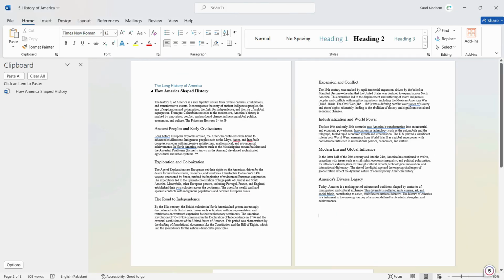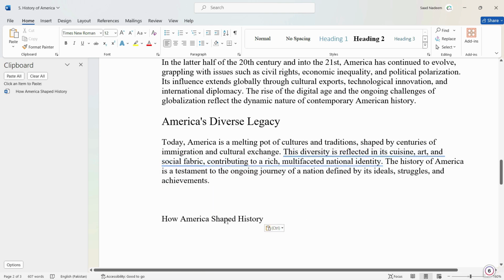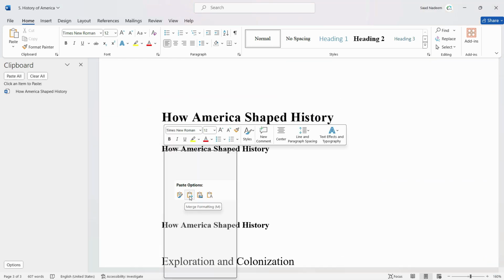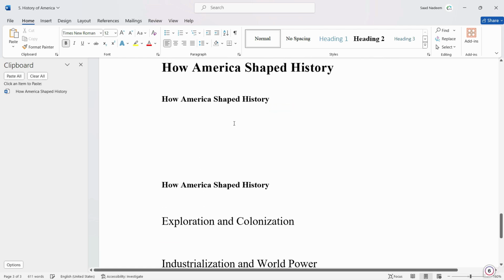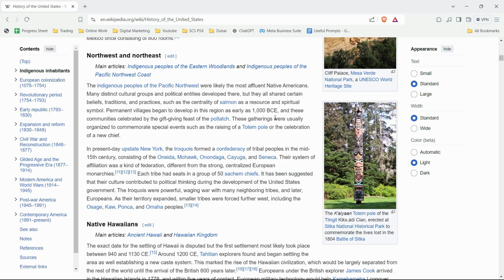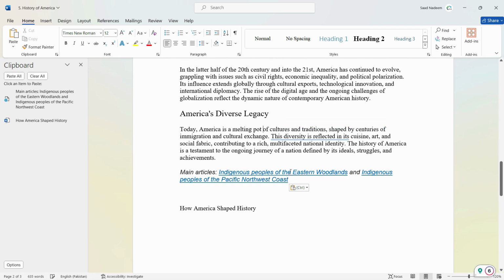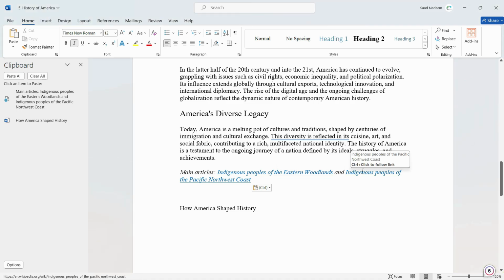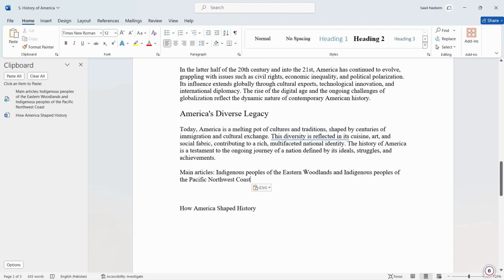How to Cut, Copy, and Paste in Microsoft Word | Step-by-Step Guide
Learn the basics of cutting, copying, and pasting in Microsoft Word with our easy-to-follow guide! In this video, we’ll walk you through the essential steps to efficiently move and duplicate text or images within your Word documents. Whether you're a beginner or just need a quick refresher, these simple techniques will help you work smarter and faster. Discover how to use keyboard shortcuts and explore additional tips to enhance your document editing skills.